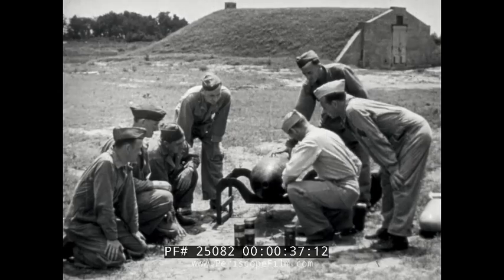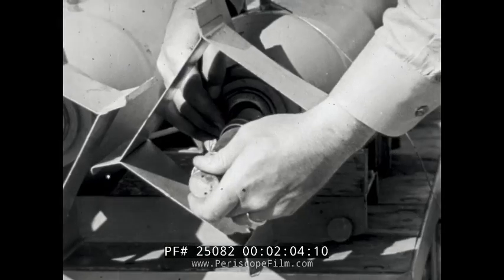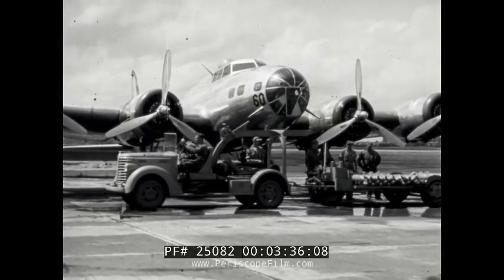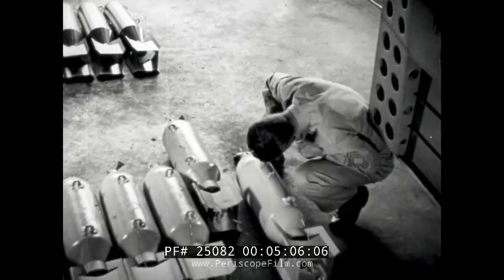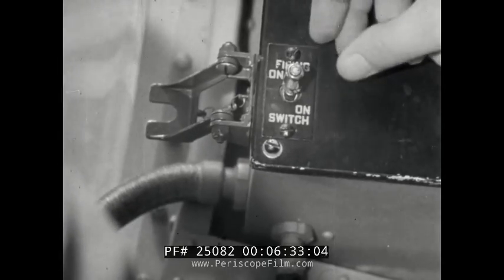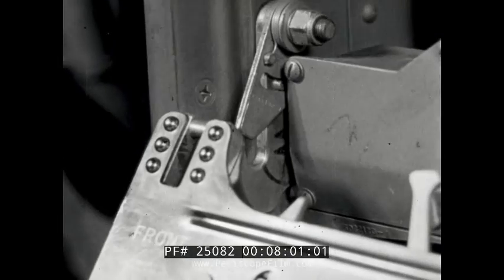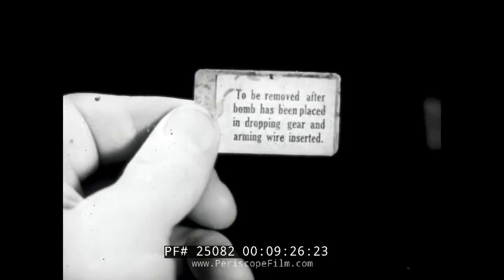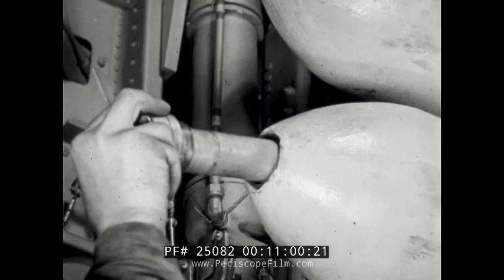HOW TO LOAD BOMBS ABOARD AIRPLANES ARMY AIR FORCE TRAINING FILM 1941 25082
This 1941 U.S. Army Air Force training film shows how aerial bombs, fuzes, detonators and other components should be handled and loaded aboard aircraft.